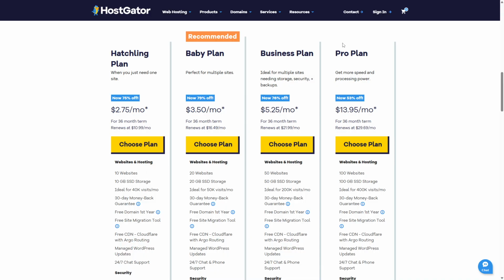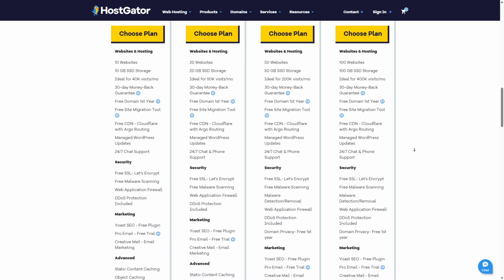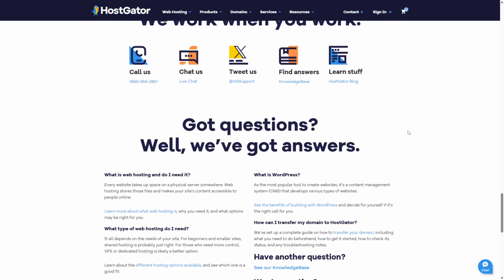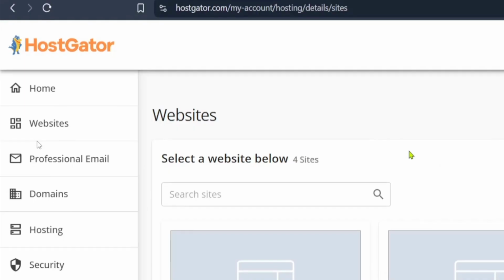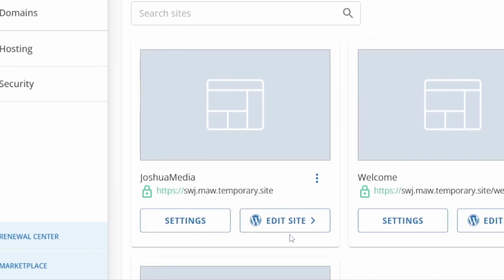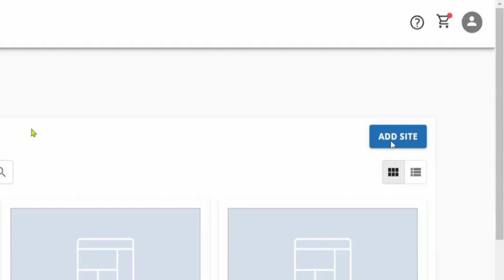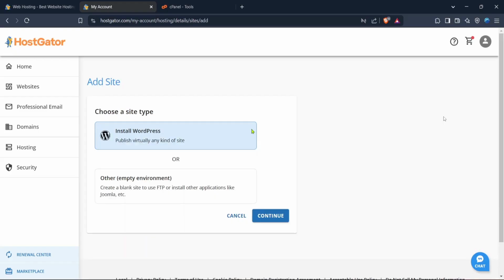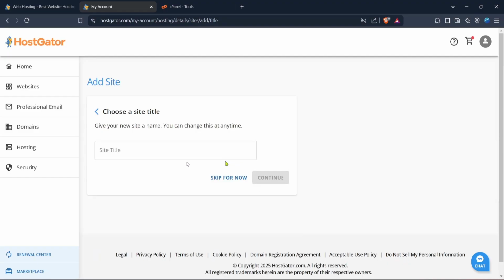How to Create a Second Website on HostGator (Full 2026 Guide)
Create a second website on HostGator with this complete 2026 step-by-step tutorial. Learn how to use Addon Domains, connect your new website, manage DNS settings, and set everything up inside HostGator cPanel. Whether you're building a business site, blog, or portfolio, this guide covers all the essentials.